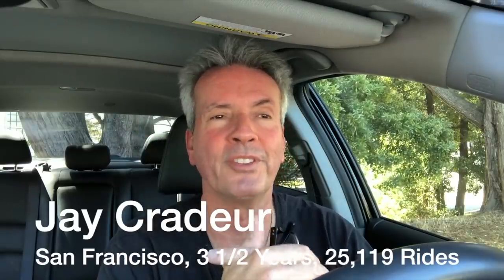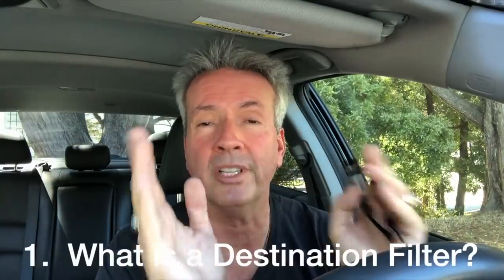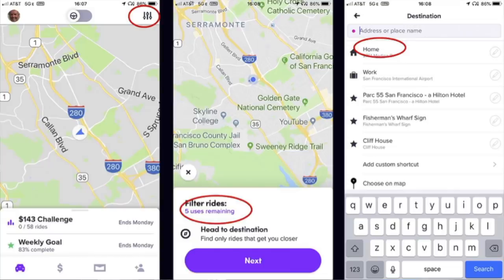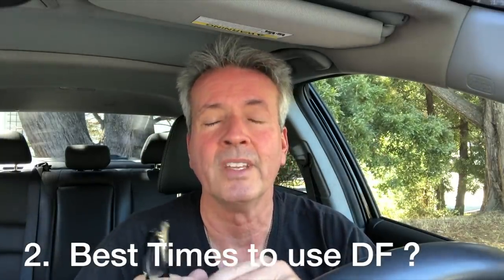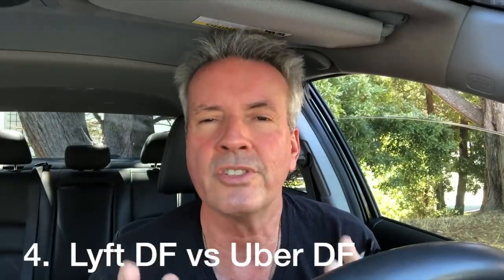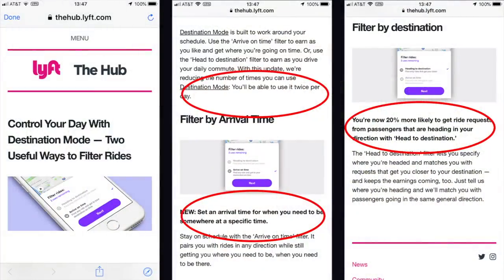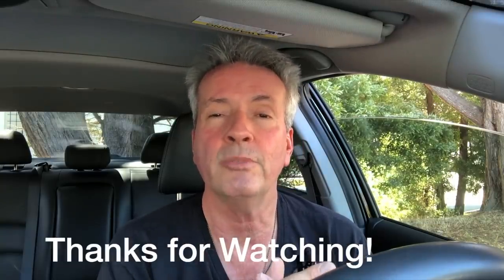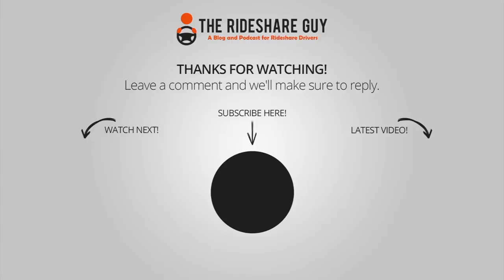Lyft Dropping Some Drivers From 6 to 2 Destination Filters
RSG contributor Jay discusses how Lyft dropped drivers from 6 to 2 destination filters and shares whether he believes this is a good thing or a bad thing for Lyft drivers.

✔ Never pay full price for gas again. Start saving today